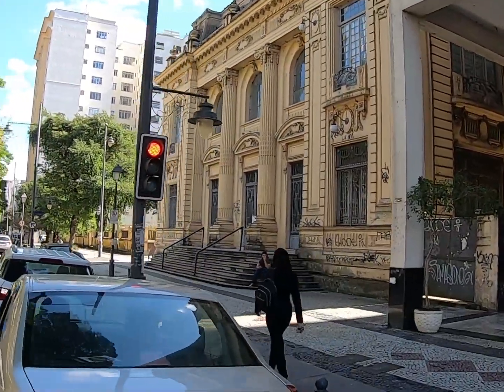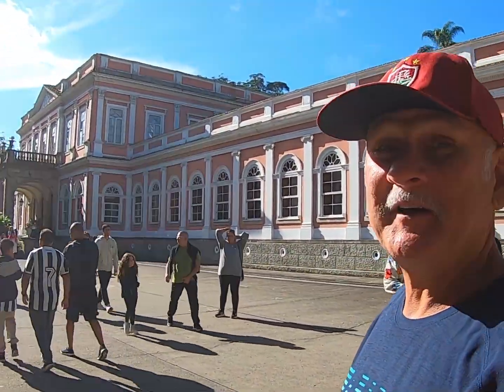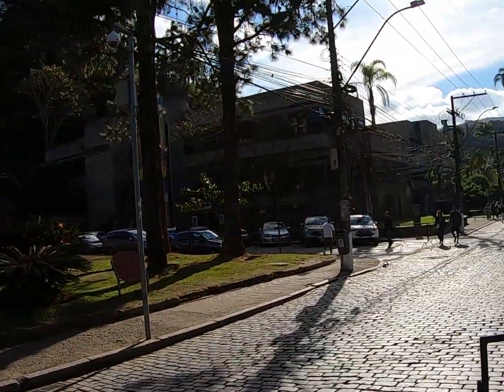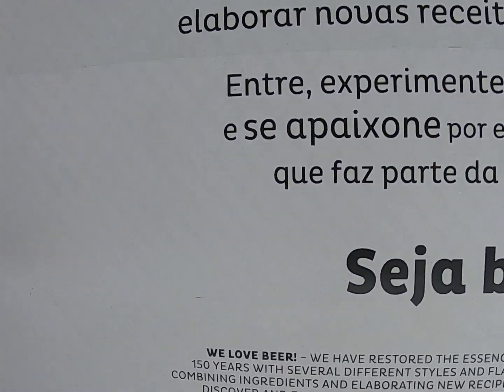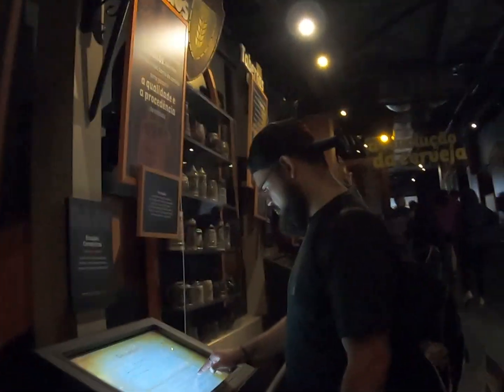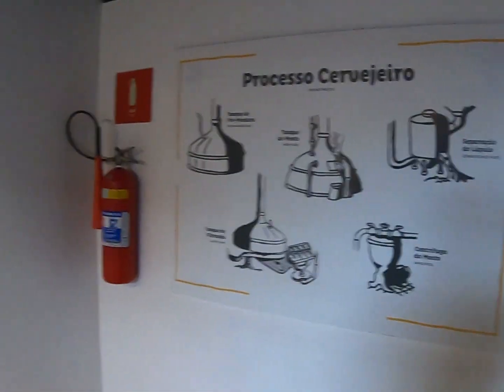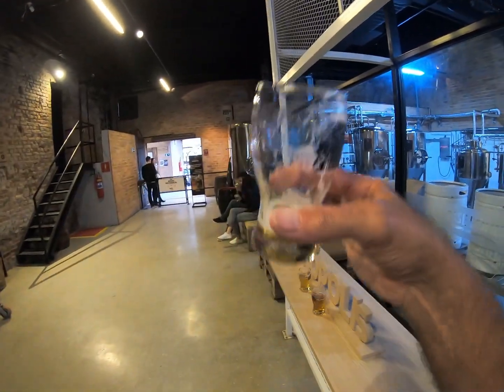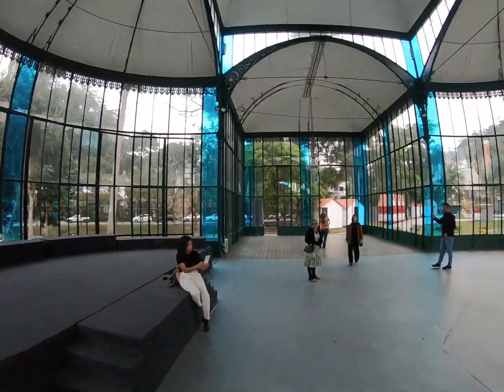Walking Tour of Petropolis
An amazing day discovering the Imperal City of Petropolis, Rio de Janeiro Estado, Brasil